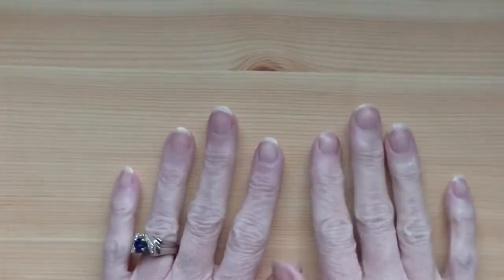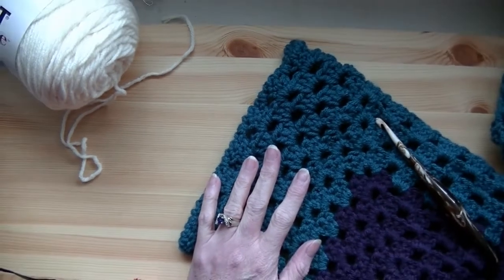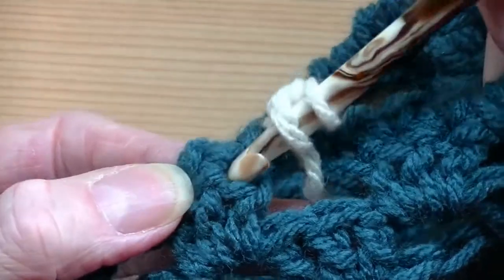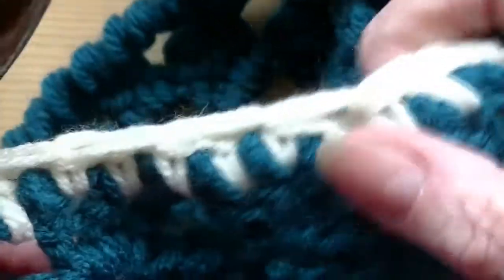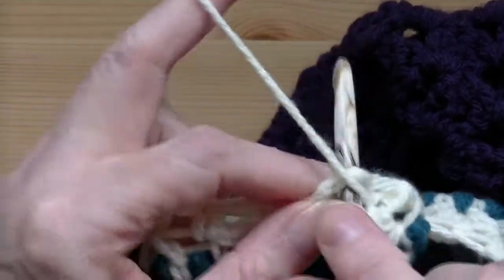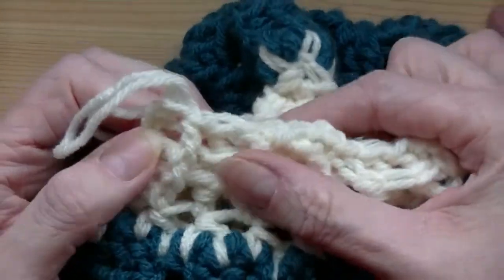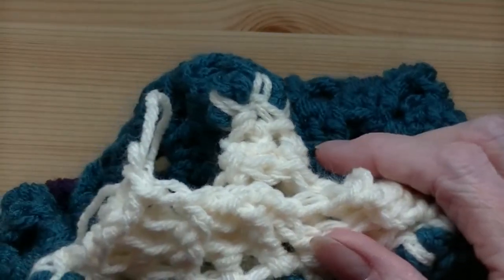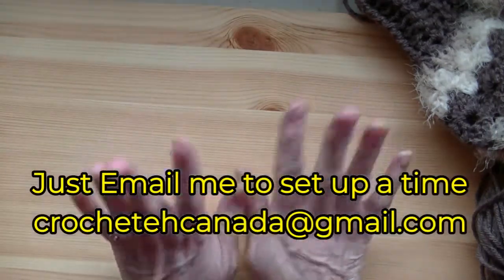How To Crochet The Campfire Cardi Cuff Tutorial